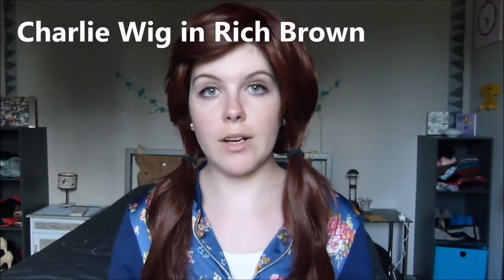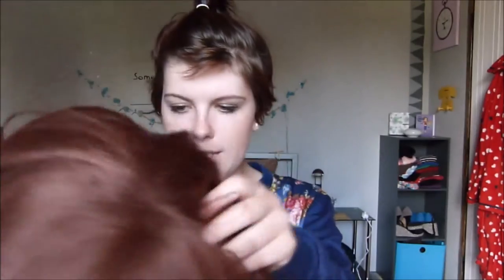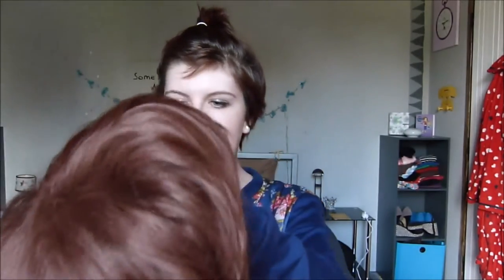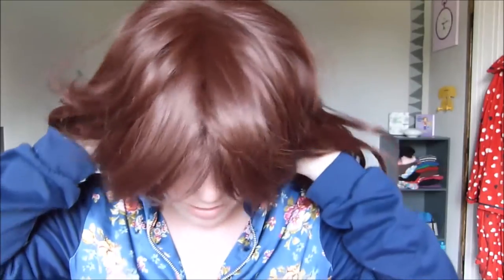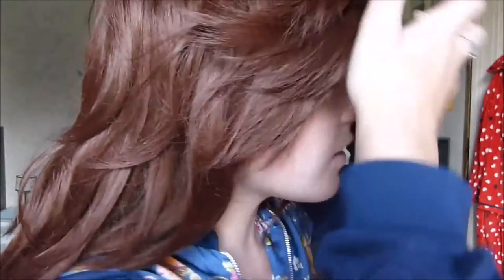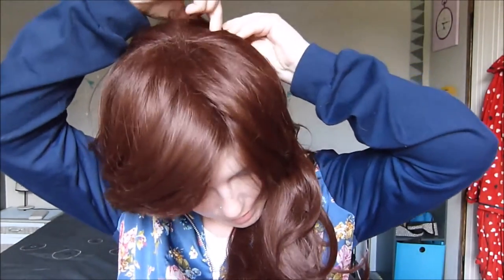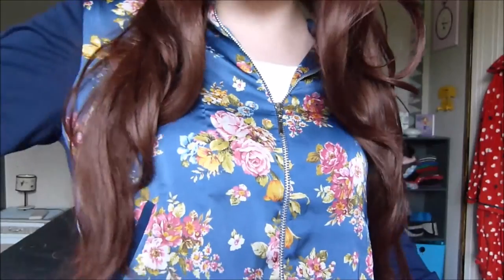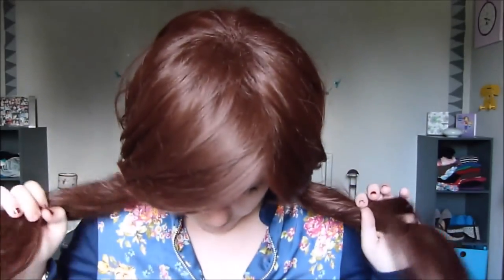How To Apply Wig & Review - COSCRAFT.CO.UK